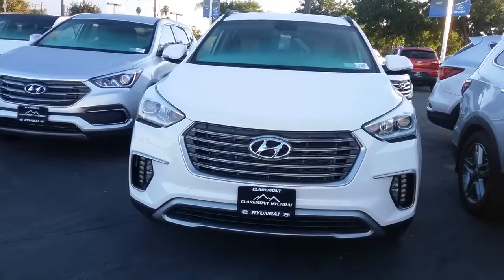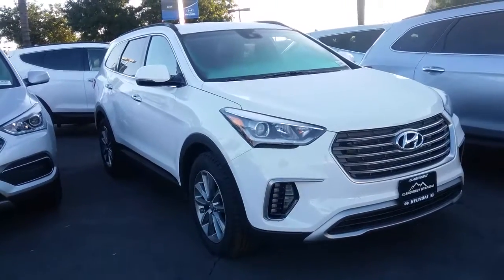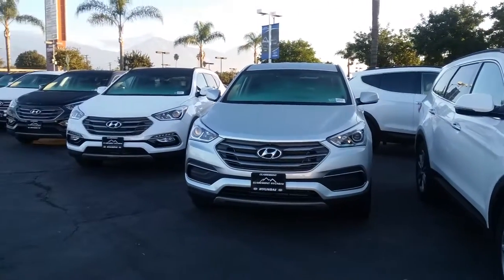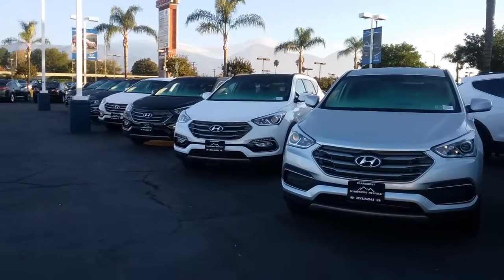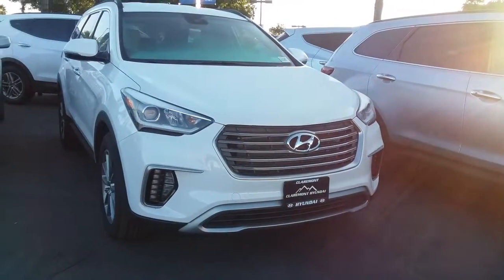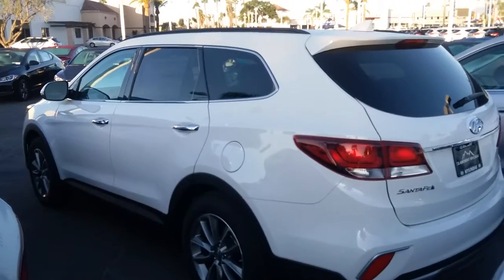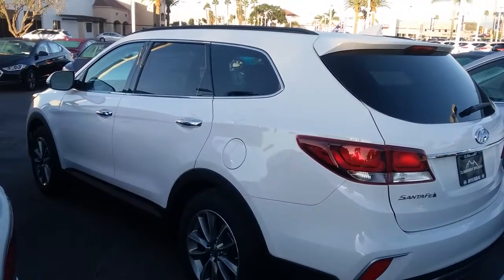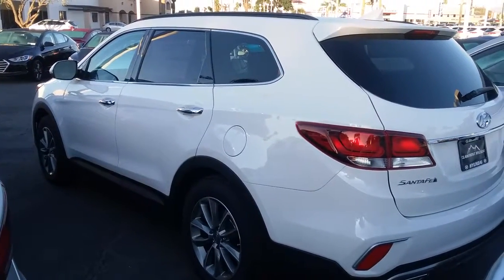Jaime Santa Fe at Claremont Hyundai